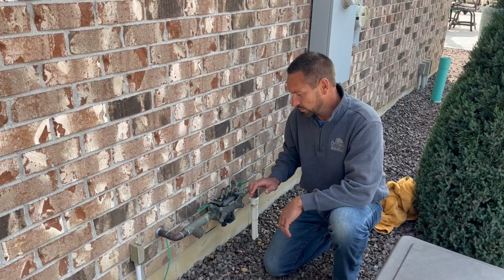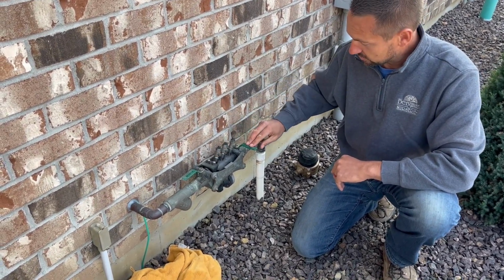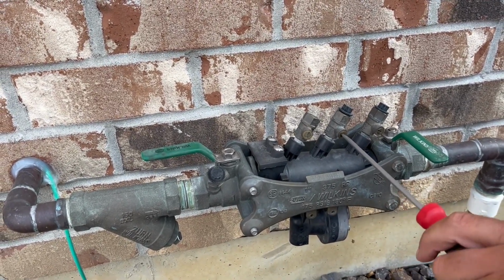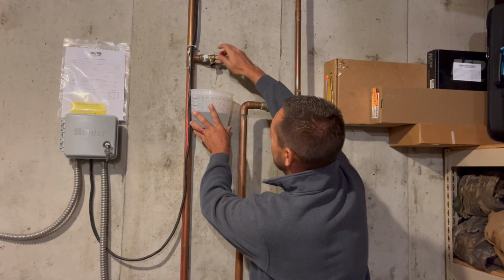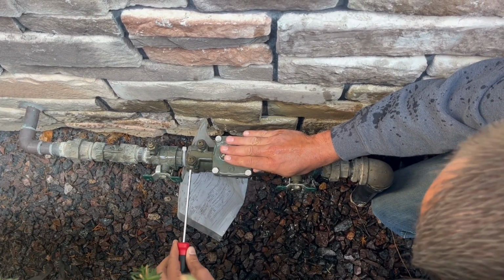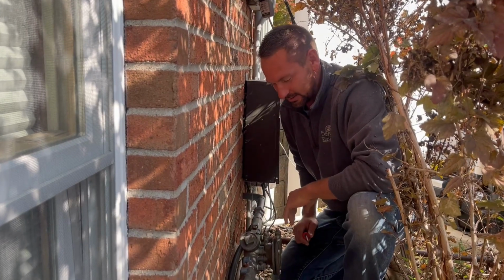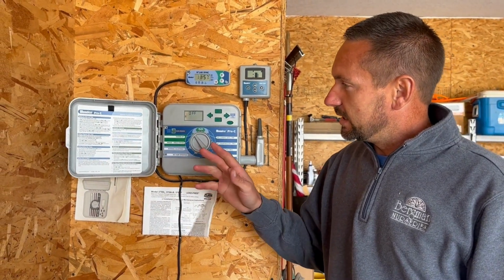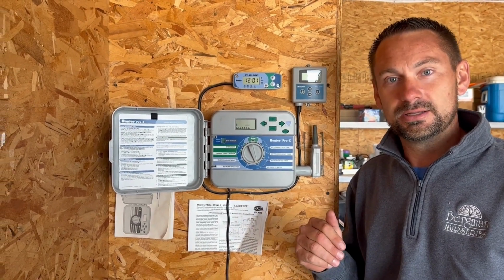How to winterize your irrigation backflow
With near-record-breaking temperatures forecasted this video will walk you through how to winterize your backflow preventer. The video is a little longer than I anticipated but I felt it was necessary to show a few different types of backflow. Thank you to my wife April for shooting the video and to my two special guests Luna & Divot!